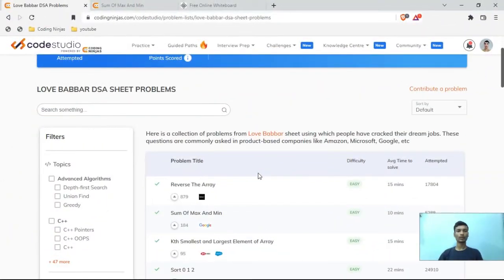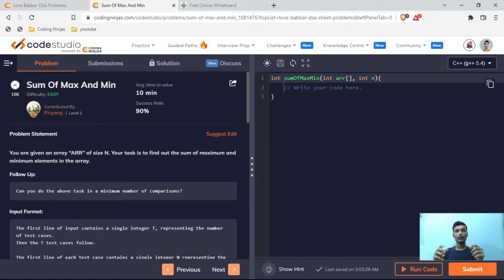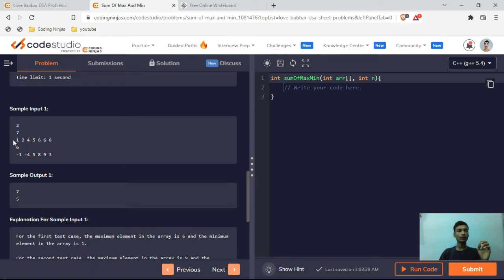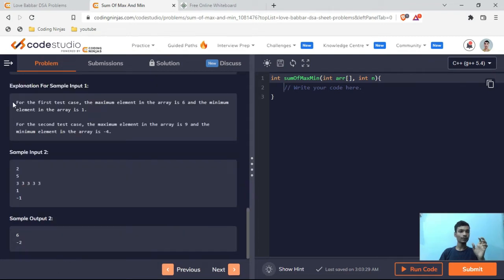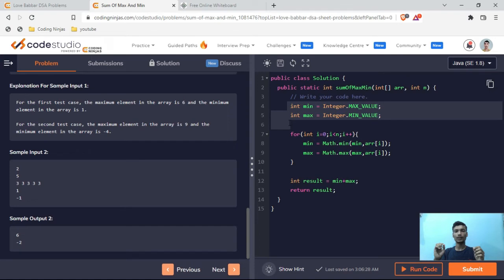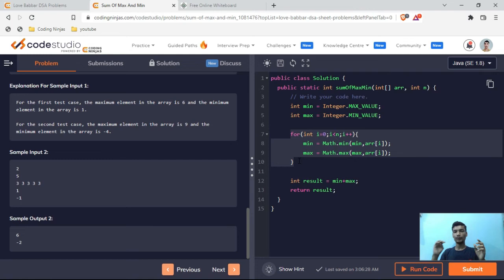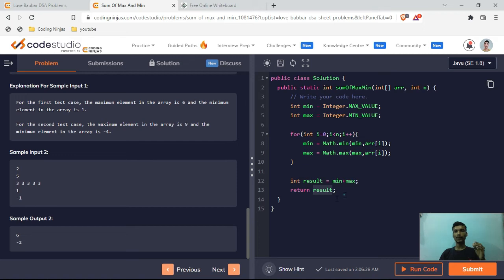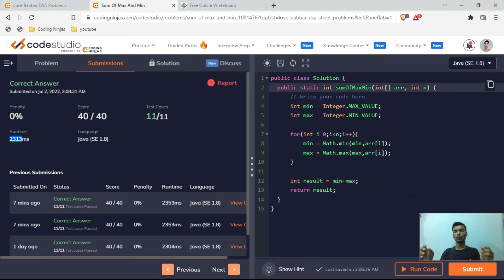Find the sum min and max element of an array | Love Babbar SDE sheet | Array - 02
Hello friends,
Now we are going to solve @LoveBabbar  SDE sheet and today we will discuss the second problem.

Today we will discuss how to solve 'Sum of Max and Min' using Java.

Special Thanks to CodeStudio and LoveBabbar.

Give you important suggestion below.